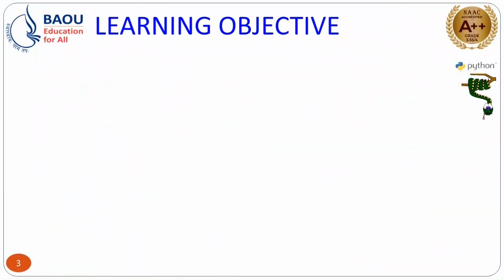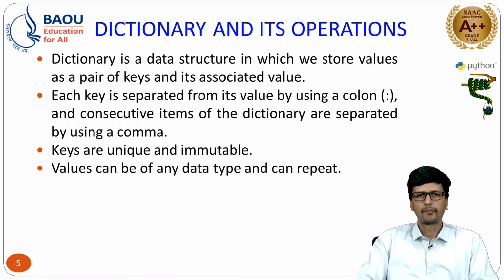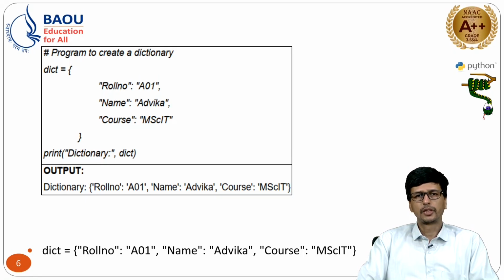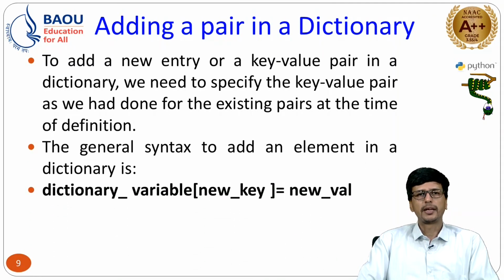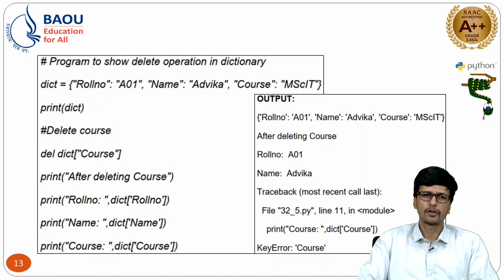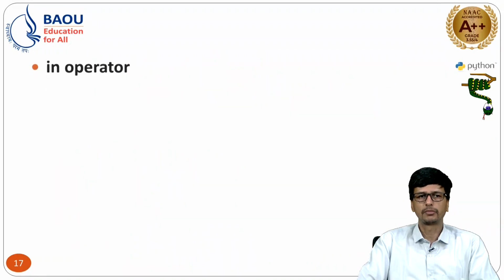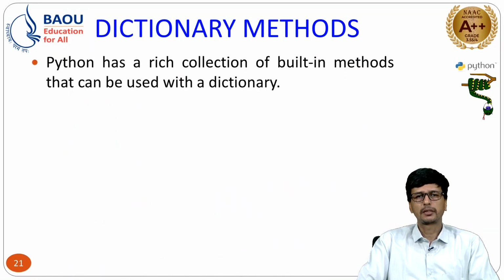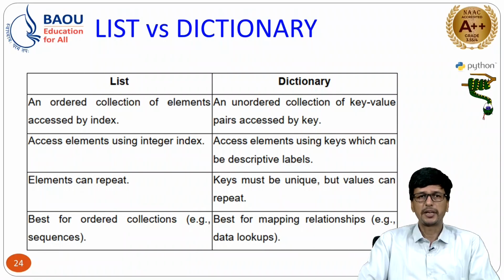Block-03, Unit-02, Directories